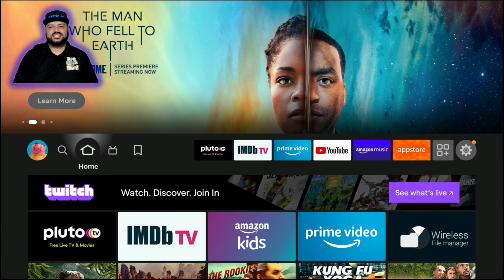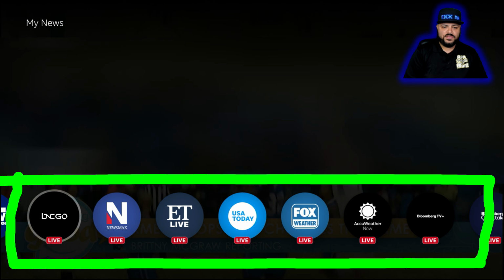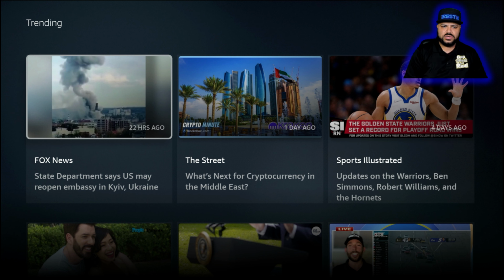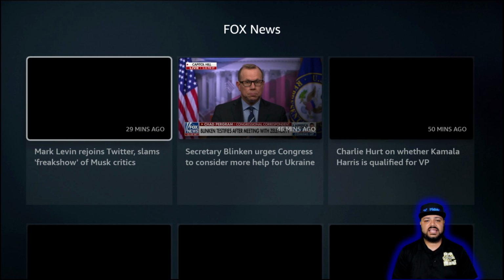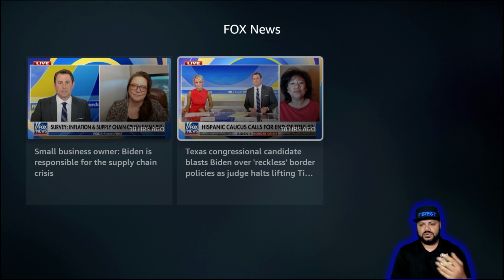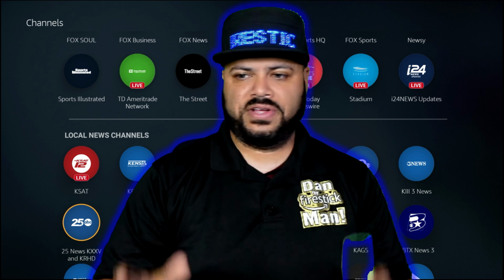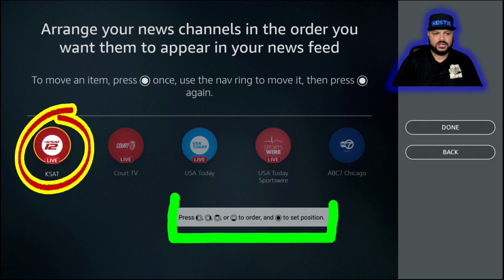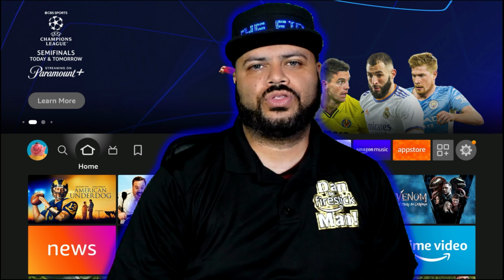TOP FREE APPS PART 3!! NEWS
This is part #3 of a series on the Top FREE Apps available on any Fire TV Stick. No side loading needed. No unauthorized APK's. These apps are available to all as part of all Fire TV Sticks devices ABSOLUTELY FREE WITH TONS OF FREE CONTENT!!! NEWS